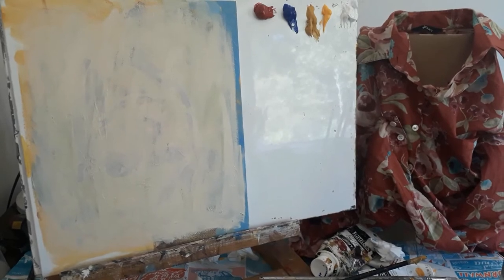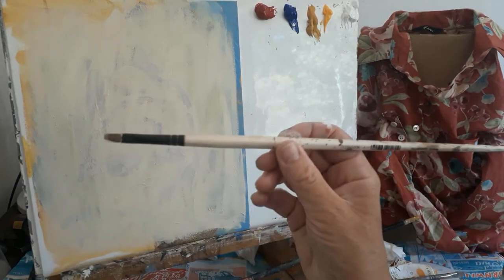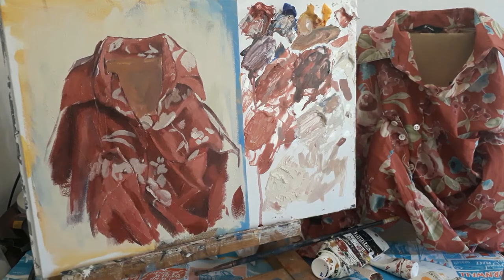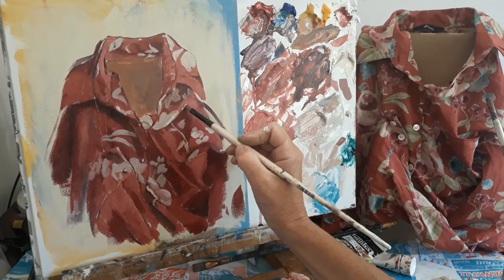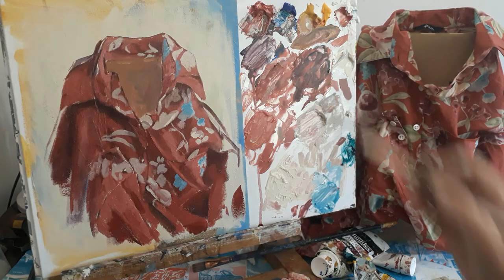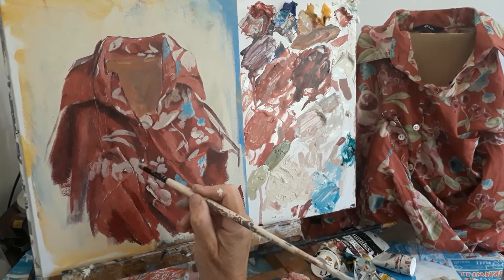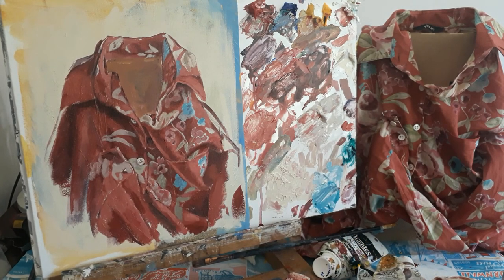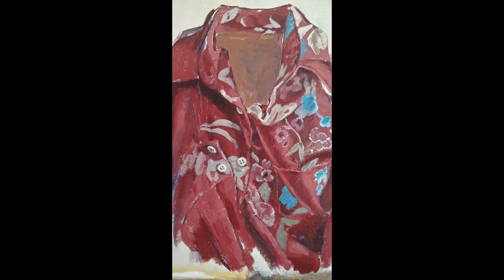How to paint a patterned shirt in acrylic by Caroline Marsland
Demonstration of the techniques used in painting a patterned shirt with a focus on under painting, building up layers of acrylic and looking at tonal values. Additional tips on blending and general use of acrylic.